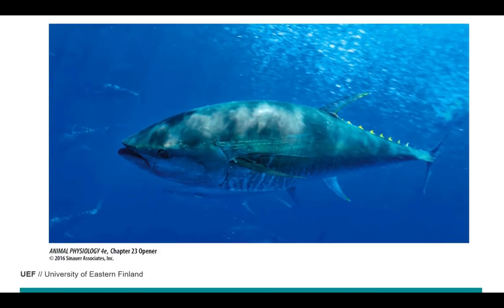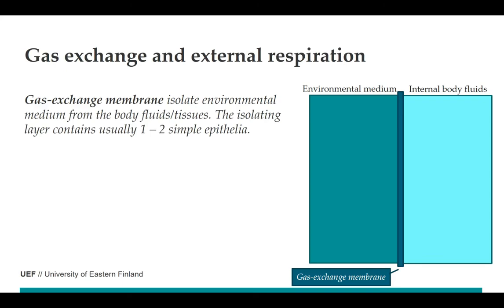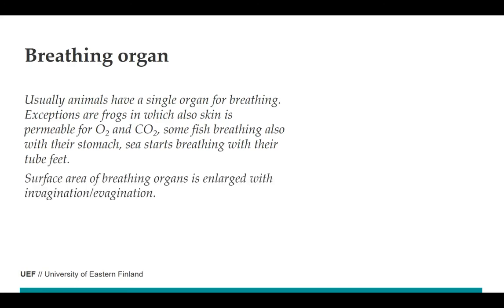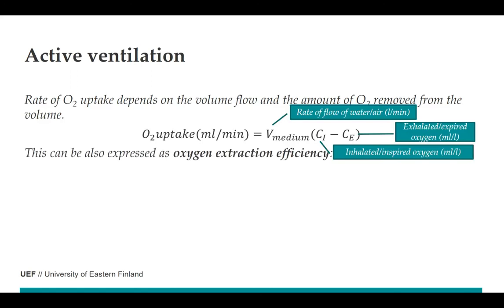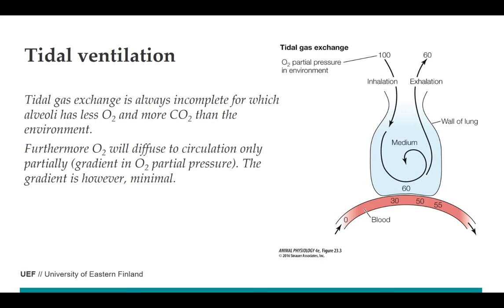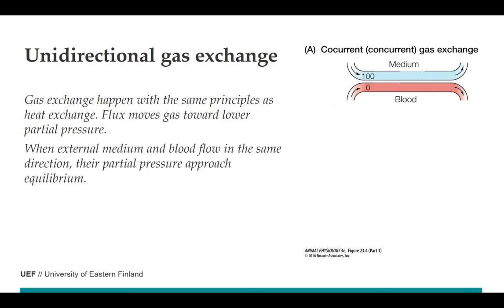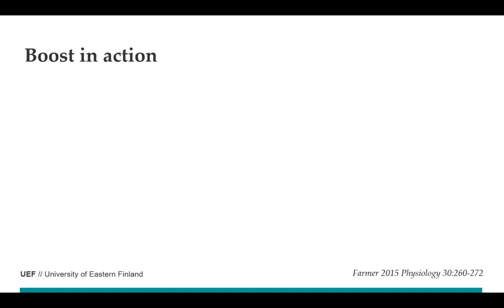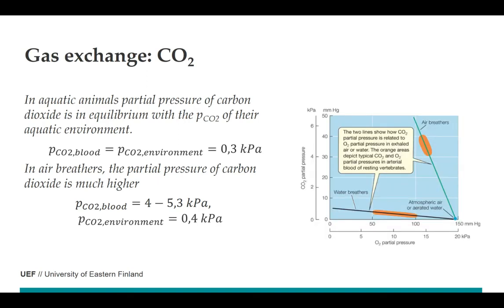EnvAdapt57 respiration overview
Environmental adaptation of animals